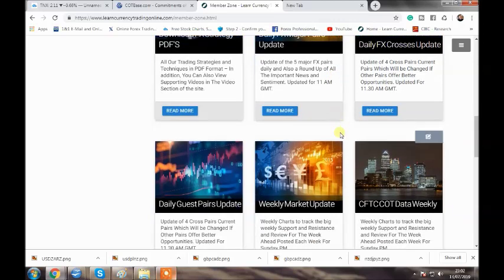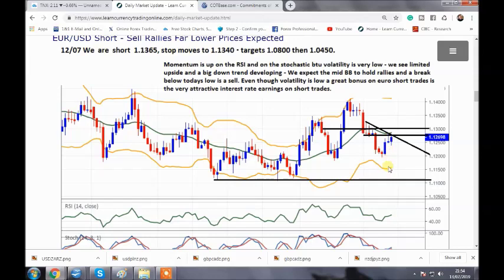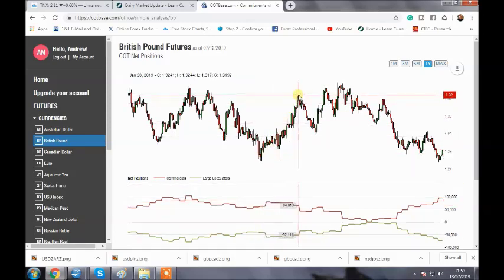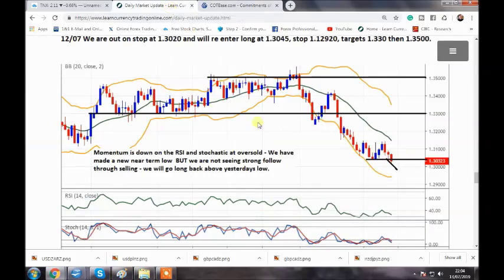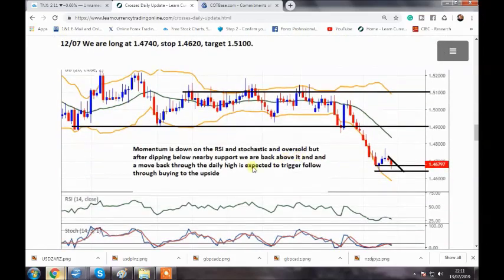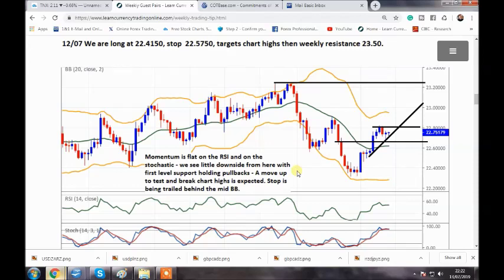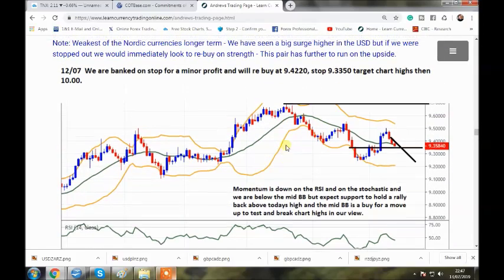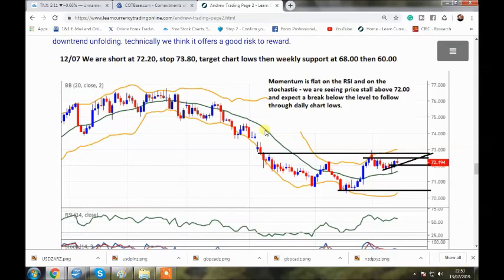Forex Analysis Weekly Best Trades Technical and Fundamental Analysis 13/07